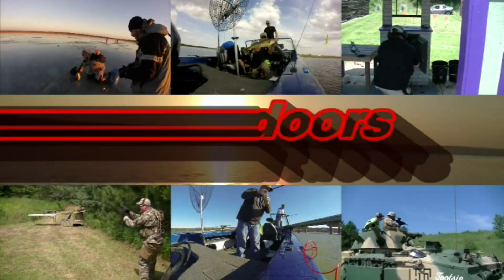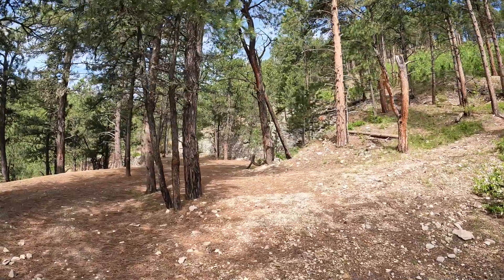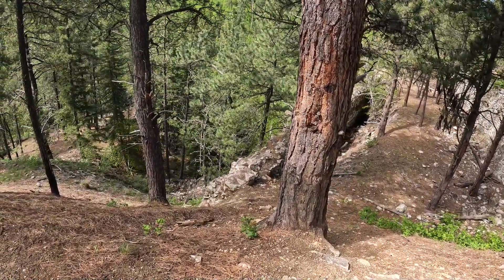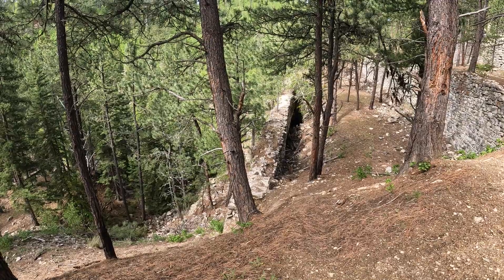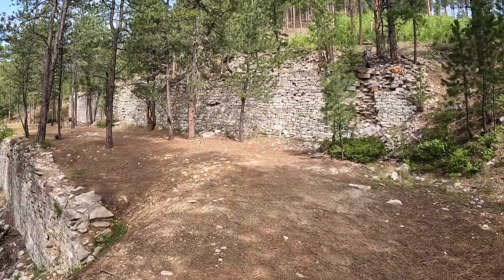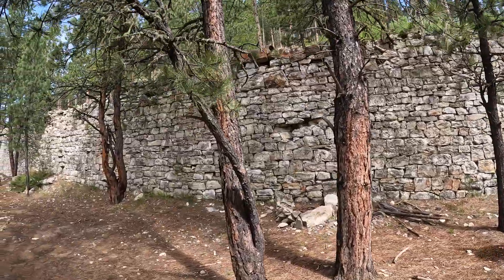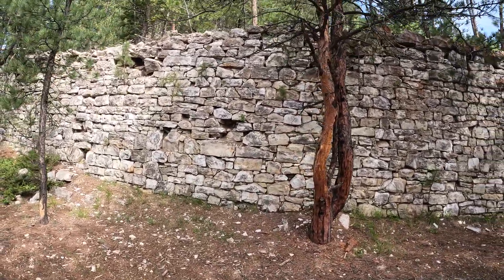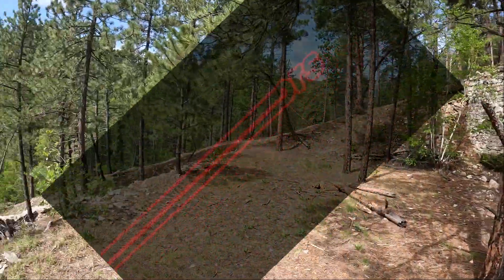China Wall (Hercules Mine) Black Hills South Dakota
Today we are visiting the China Wall in the Black Hills of South Dakota. This site is also called the German Mason Wall and the Hercules wall. If you go riding on the trails in the Black Hills, I would recommend checking out this site.